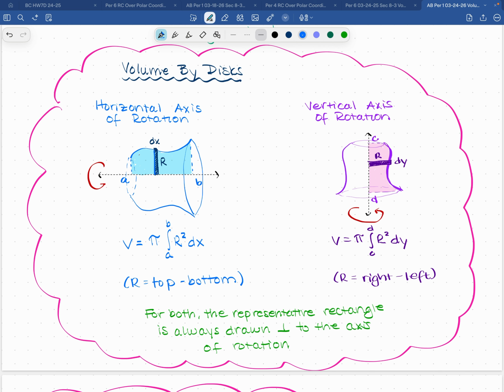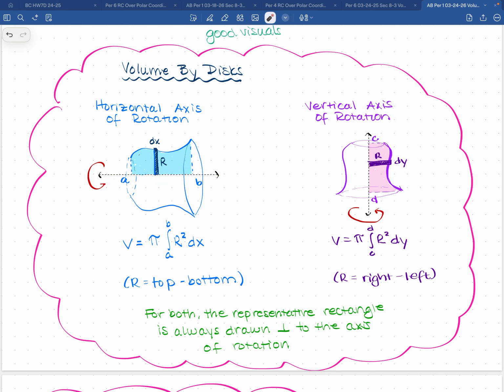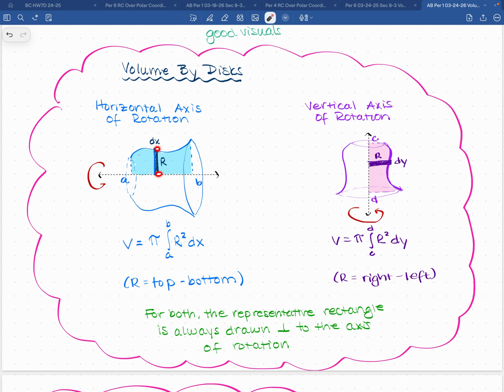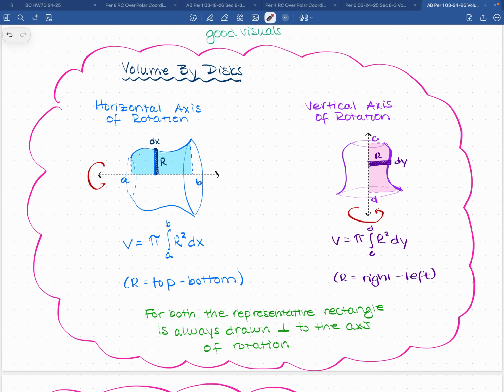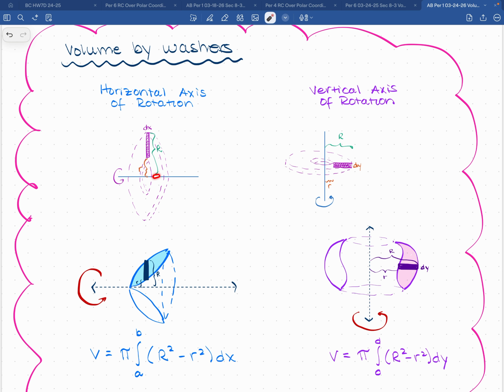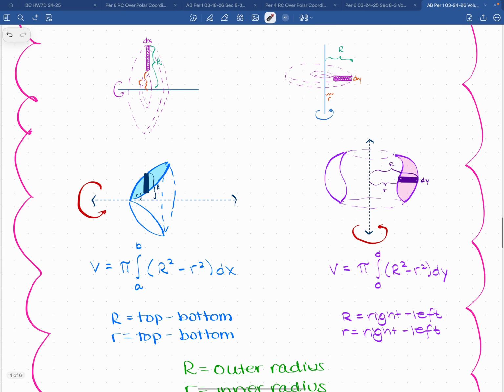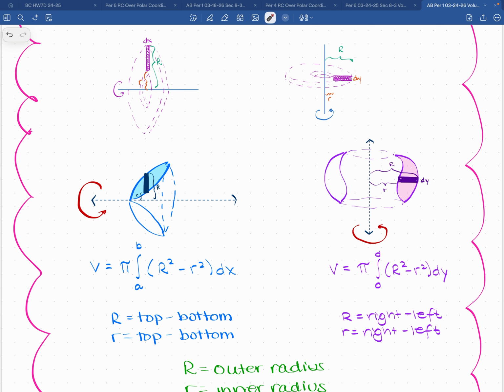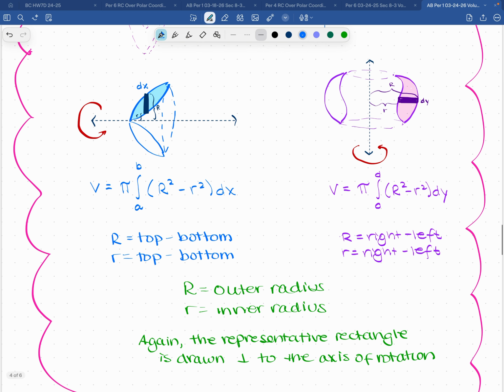4: Explanations of the formulas for volumes by disks and washers